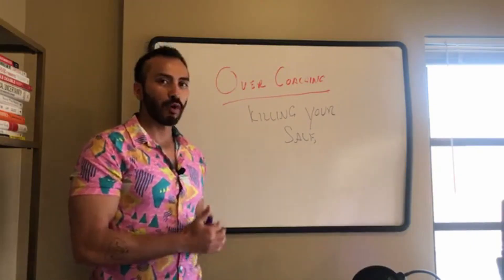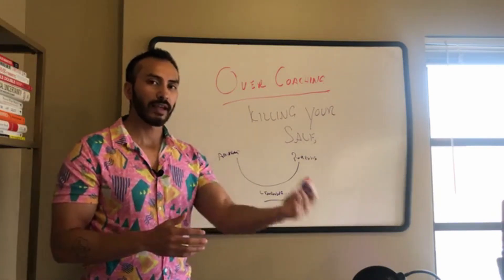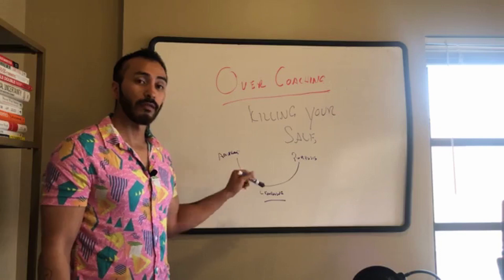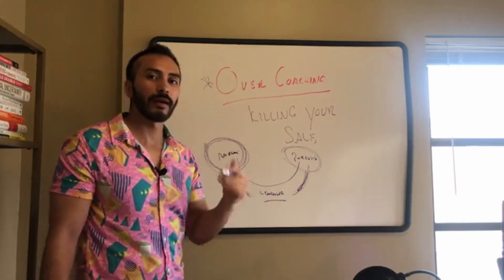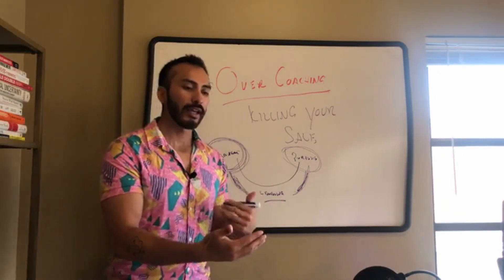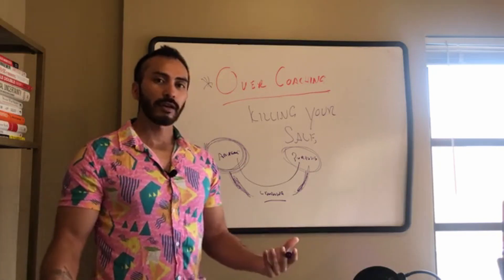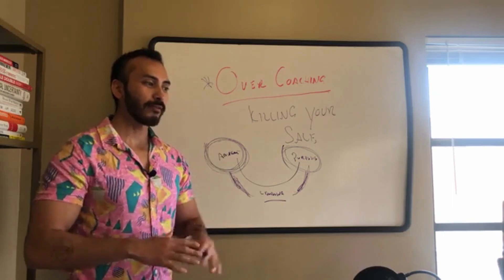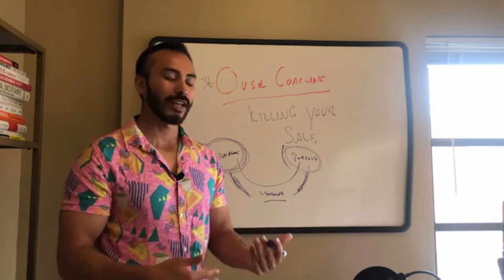Should You Deliver Value in the Sales Call?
Over coaching in the sales call can actually hurt the sale. Learn how to listen yourself into the close by using active listening to position yourself as the expert.

What ever part of the learning process you are in when it comes to sales, its important to know when you are over delivering information and making it harder for the prospect to buy.

We dive into exactly how to frame your calls so you come off as the expert without overloading your prospect with information and talking yourself out of the sale.

💰 Start consistently breaking record sales months today 💰

► The Last Sales Script Framework you’ll ever need + 8 video sales training course

► Instagram (@RobbQuinn3) – Make an IG story showing your watching my youtube videos and tag me in it for a shoutout on my IG stories

► My Facebook Group for sales pro’s and business owners managing sales teams